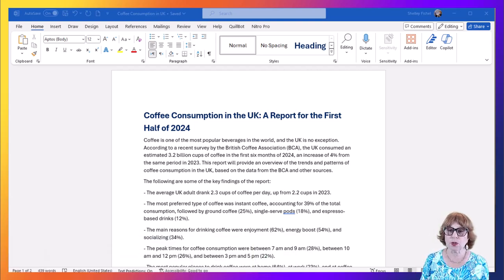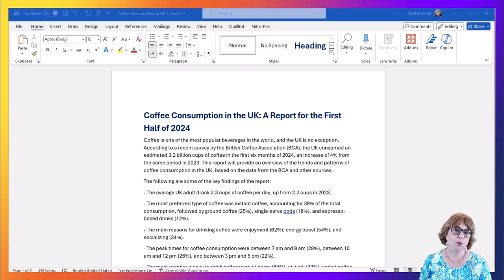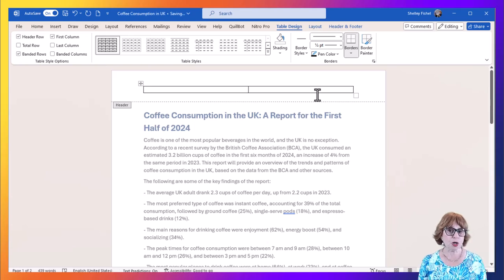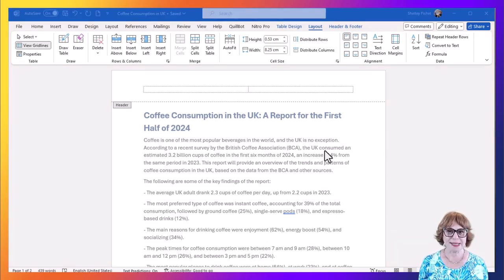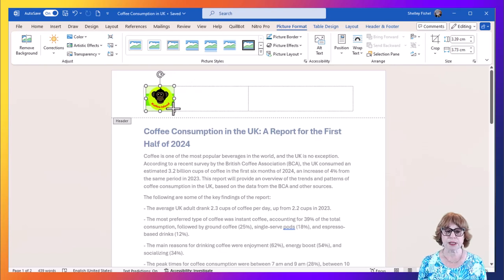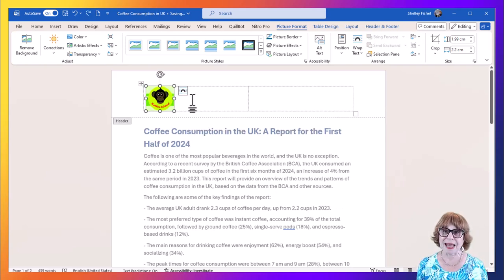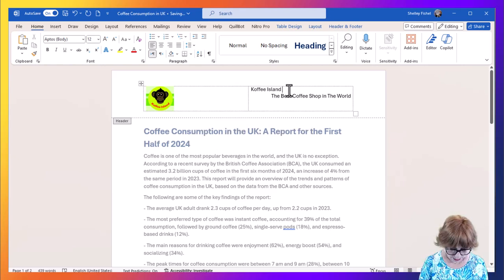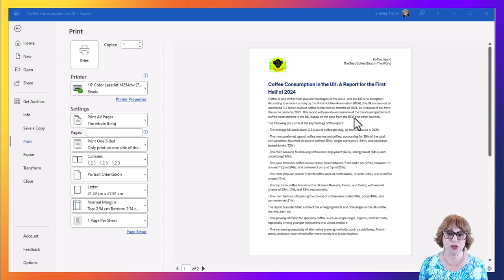How to Align Text and Logos in Headers in Word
Learn how to effortlessly align text and logos in the headers of your Microsoft Word documents.

This step-by-step tutorial will guide you through the process of adding text inside a table in the header, ensuring your logo is perfectly positioned on the right and your text on the left.